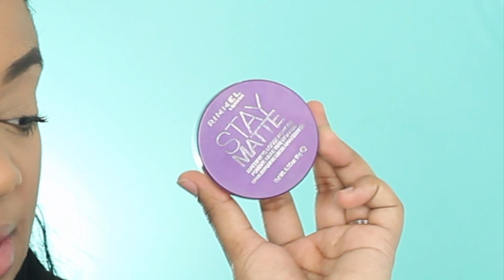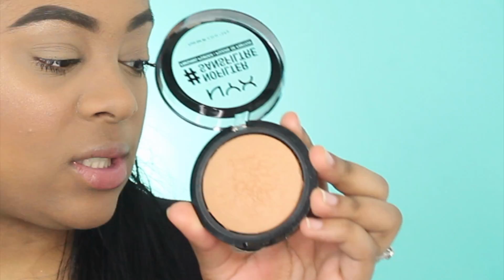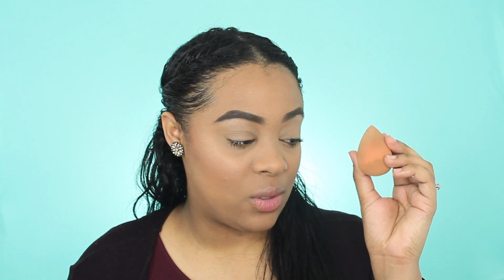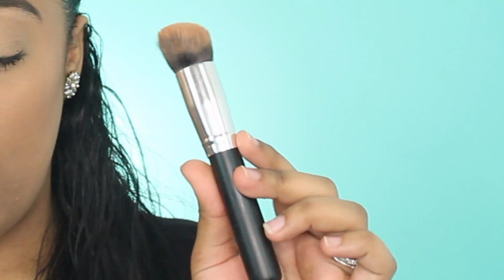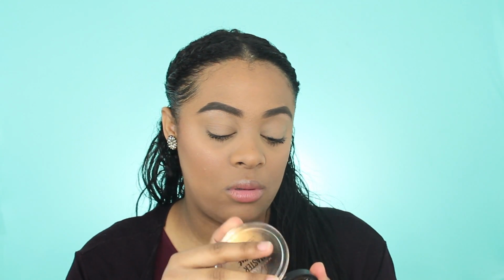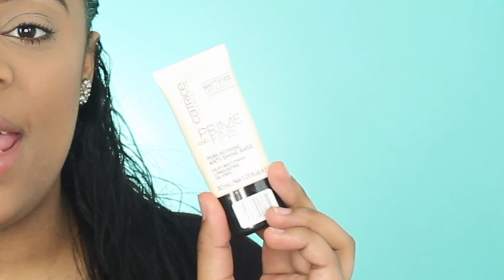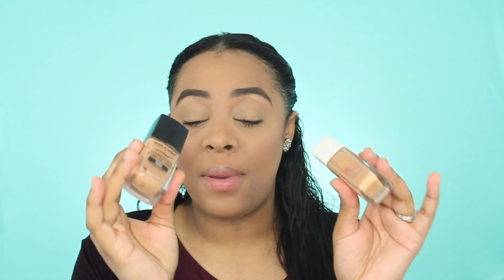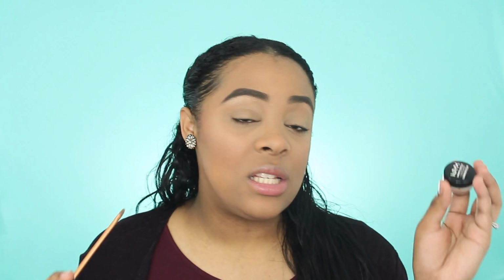February Favorites 2018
WELCOME to the PineappleSQUAD

Canon EOS Rebel T5
Editing software: iMovie & Windows Movie Maker
2PCS Soft Boxes
Limo Studio Bulbs
Neewer 400W Fluorescent Ring Light

♡MY LINKS♡
Sigma Brushes